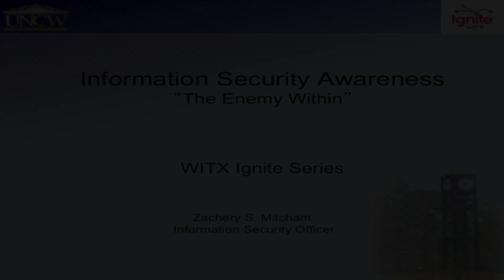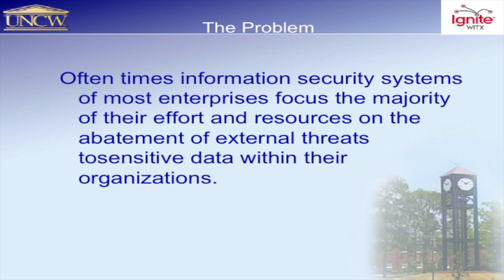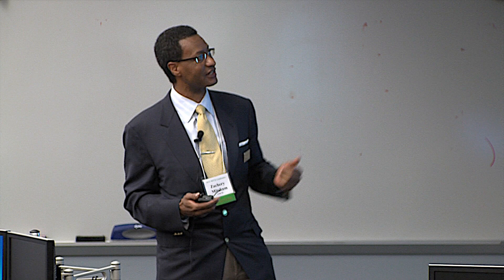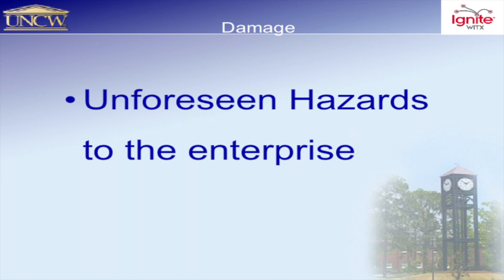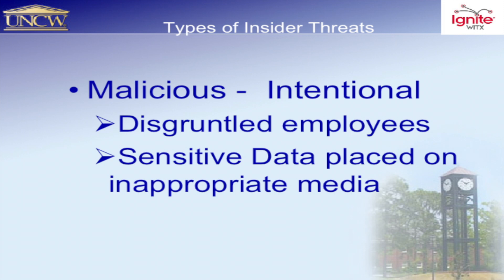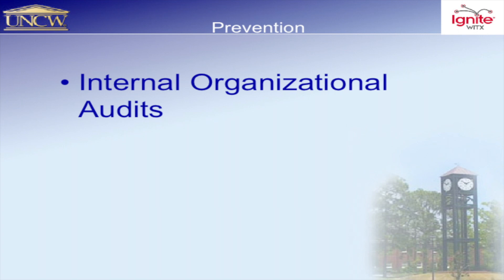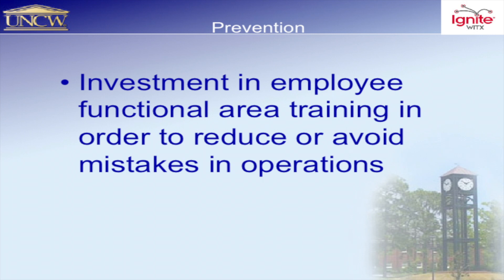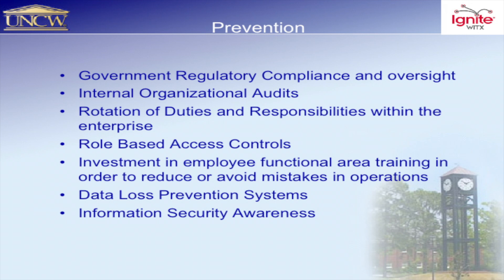Insider Information Security Threats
Ignite WITX 2012 - Zachary Mitcham